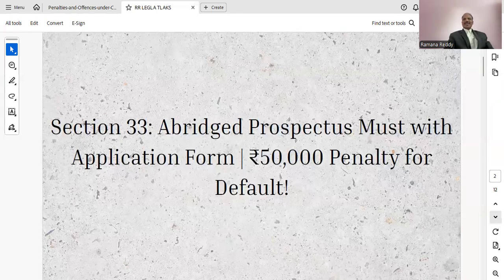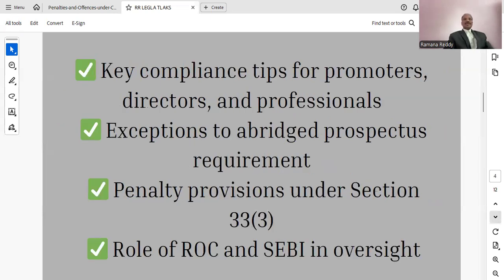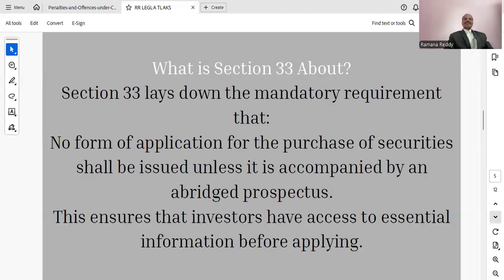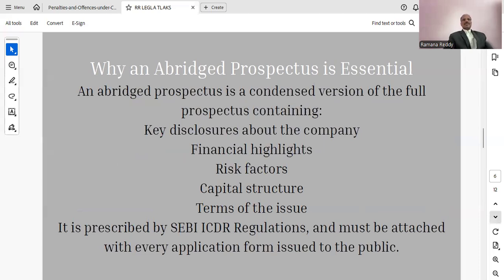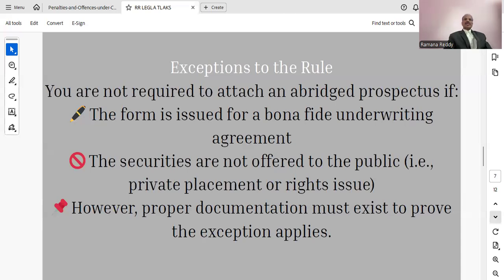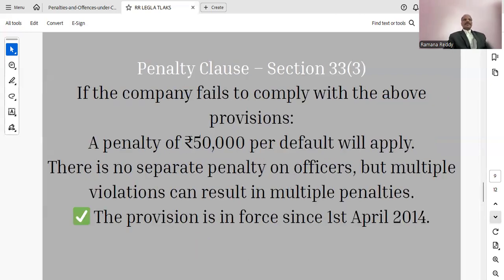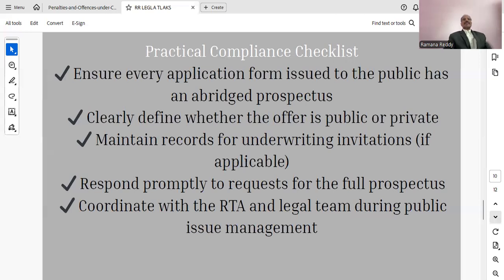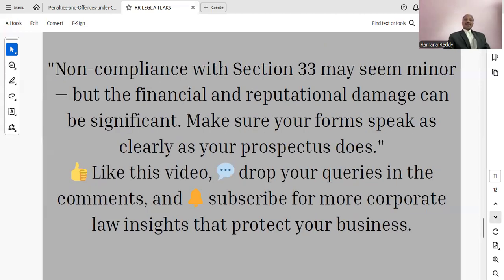₹50,000 Penalty for Not Attaching Abridged Prospectus! Section 33 Companies Act:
“Section 33 Companies Act: ₹50,000 Fine for Missing Abridged Prospectus!”

Issuing application forms for securities without an abridged prospectus?
That’s a direct violation of Section 33 of the Companies Act, 2013 – and can attract a penalty of ₹50,000 per default!
In this video, we explain:
🔍 What Section 33 mandates
📋 When an abridged prospectus is compulsory
✅ Exceptions to the rule (private placement, underwriting)
⚖️ Penalty provisions under Section 33(3)
📌 Best practices for promoters, directors, and professionals

Promoters | Company Secretaries | Legal Advisors | CAs | IPO Compliance Professionals | Directors of Public Companies

💡 Key Takeaways:
Mandatory attachment of abridged prospectus with application forms

When you can issue forms without it

How to stay compliant and avoid penalties

What to do when an investor requests a full prospectus
Stay compliant, stay safe.